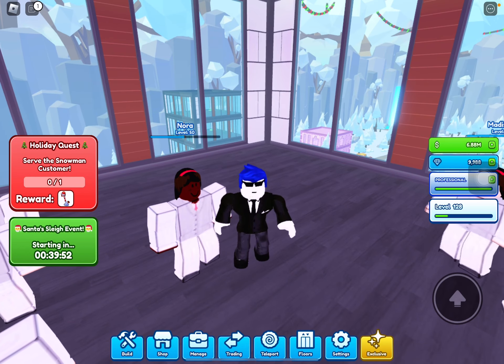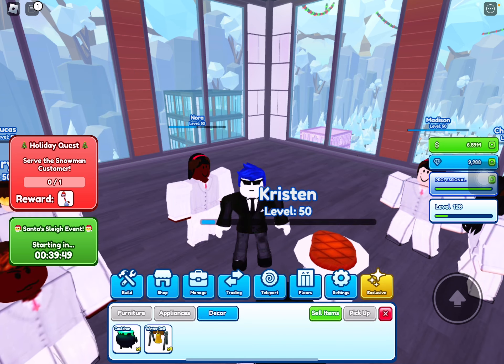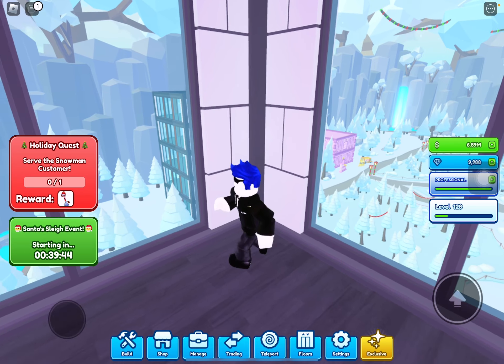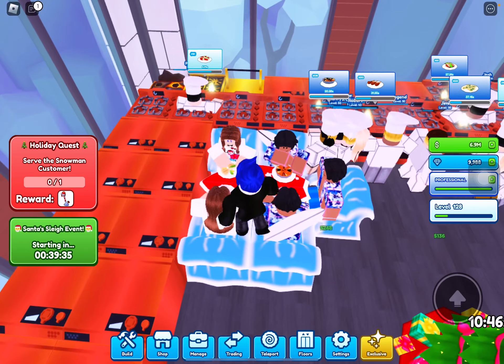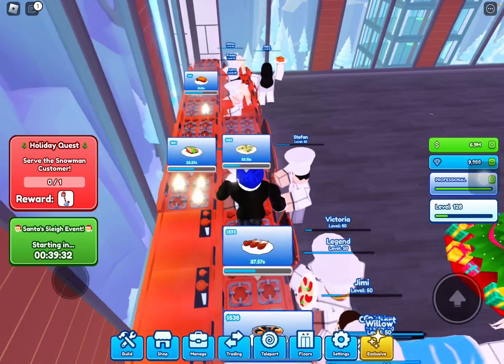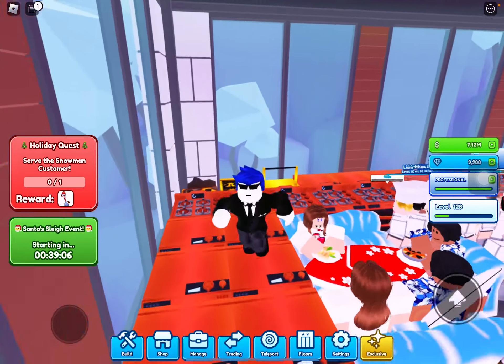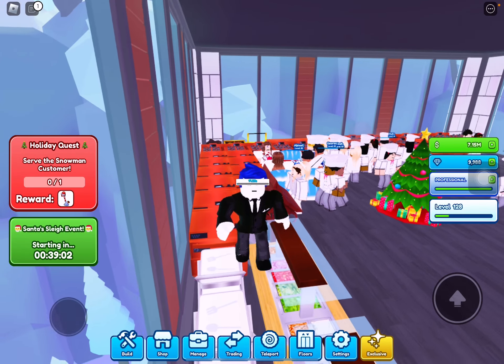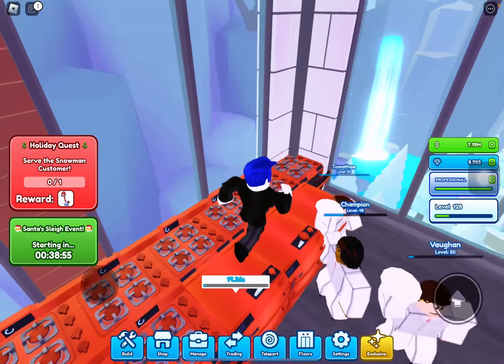24 December 2023